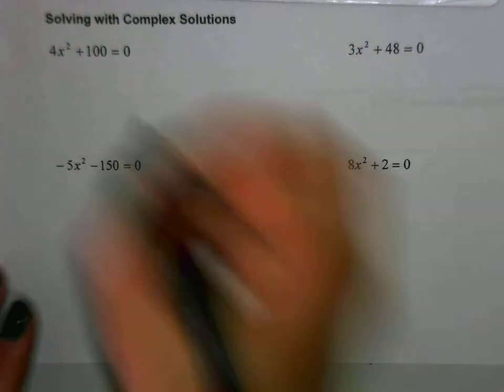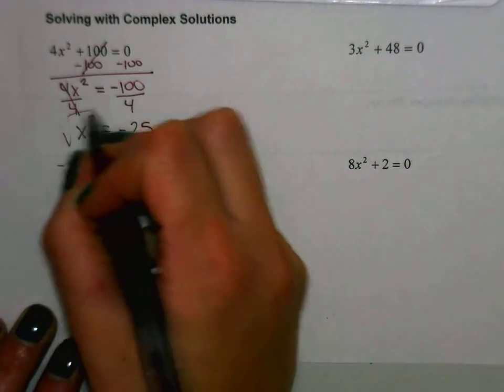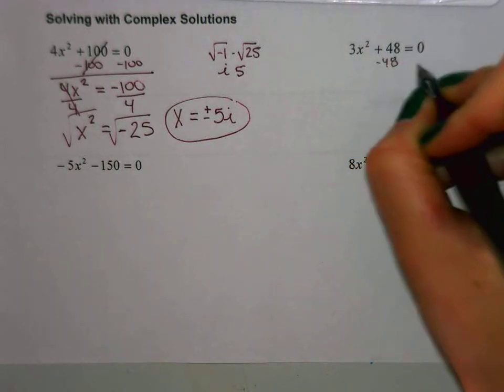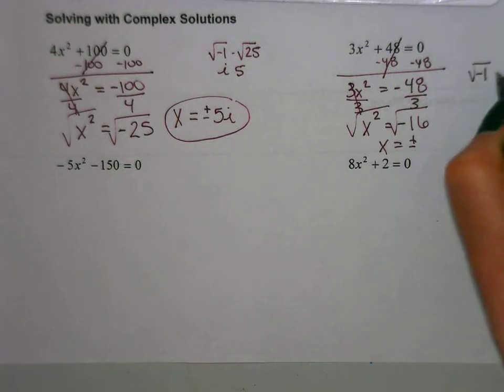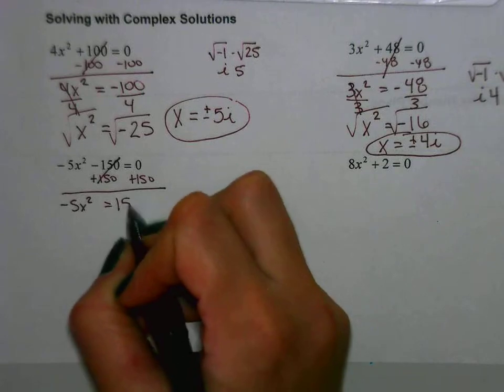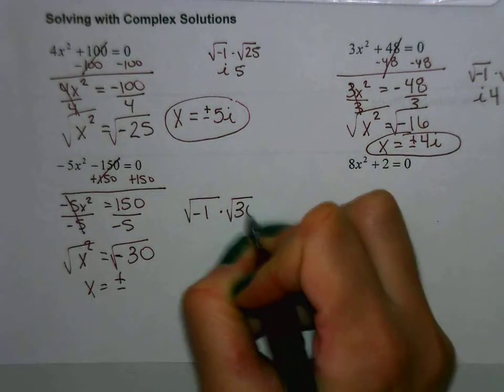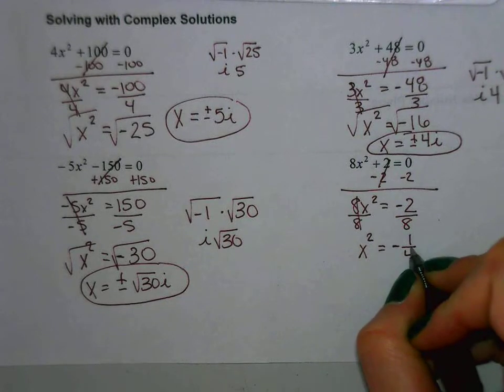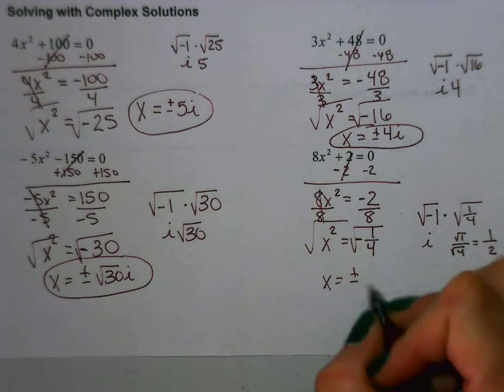Complex Numbers 2